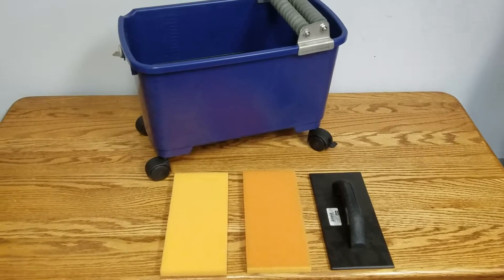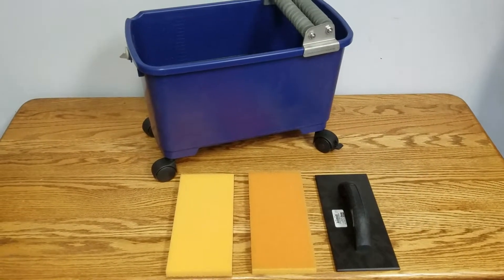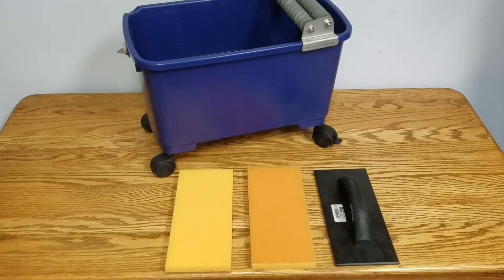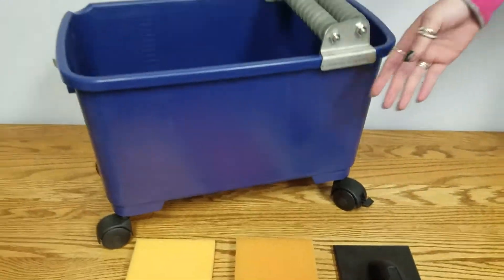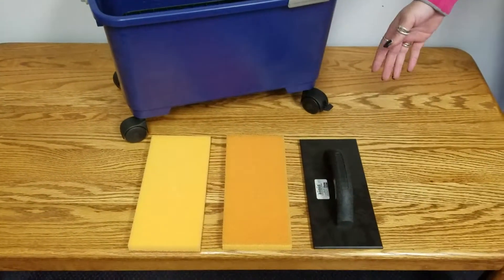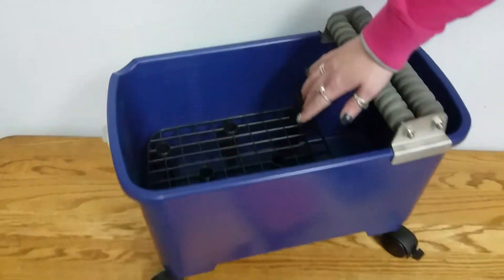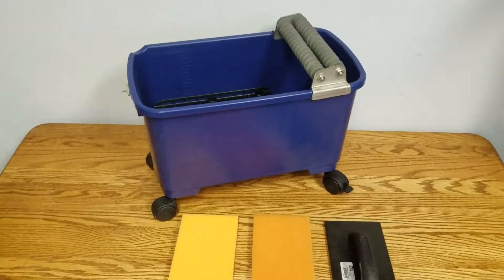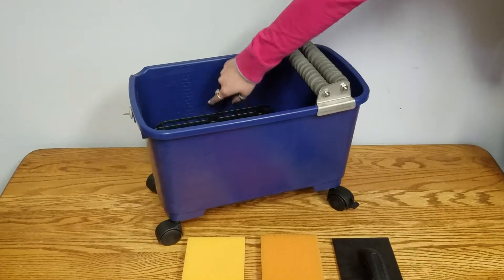Gundlach's No. 921 Grout Cleaning System